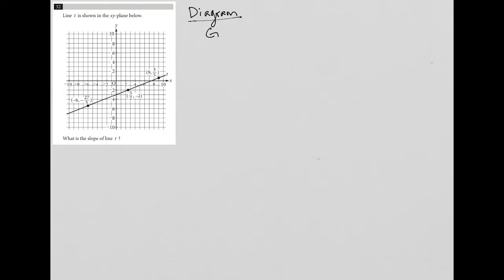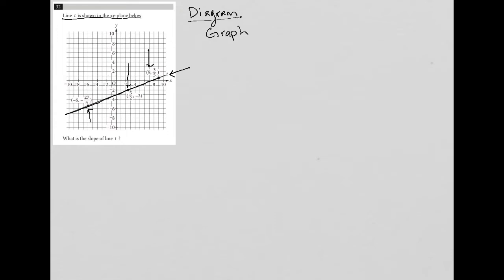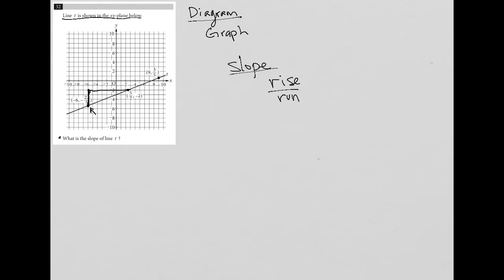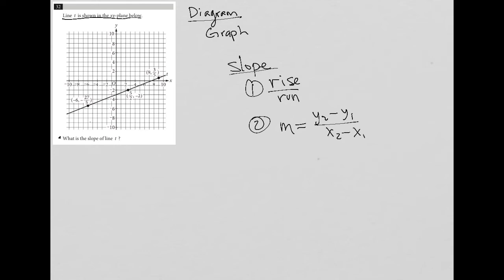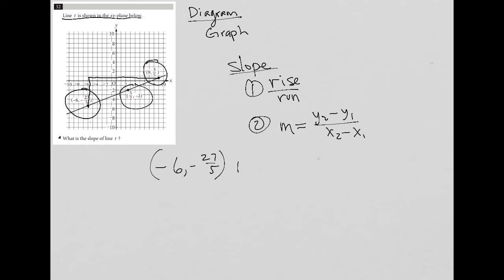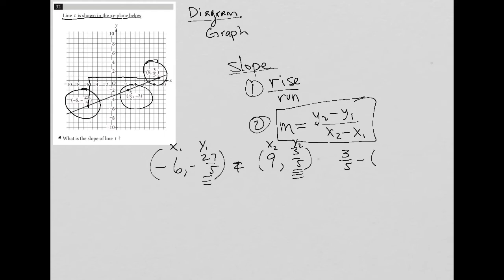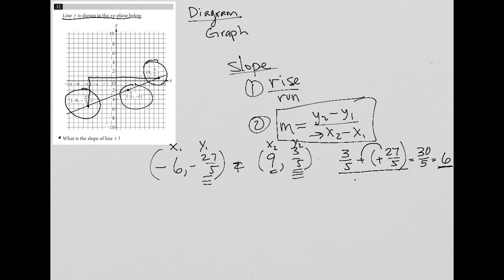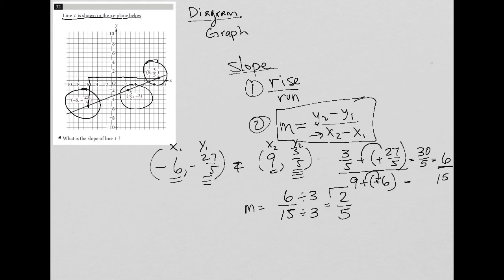Line t is shown in the xy-plane below. What is the slope of line t ?